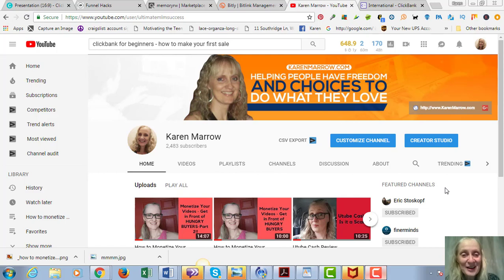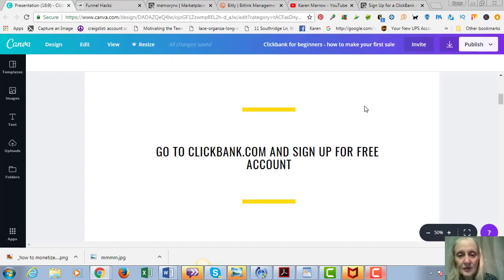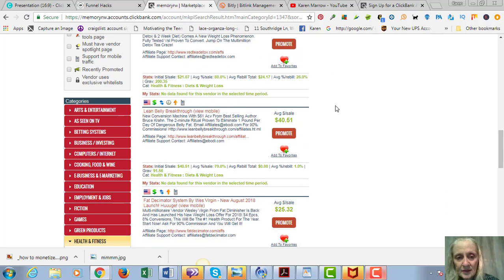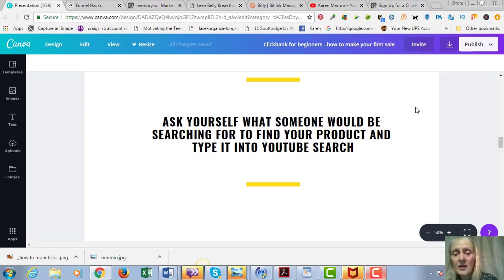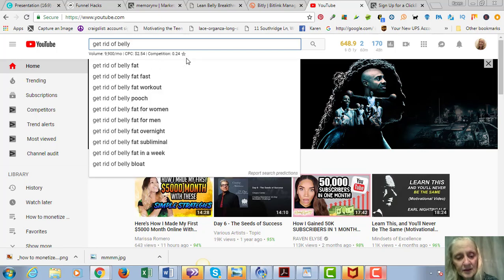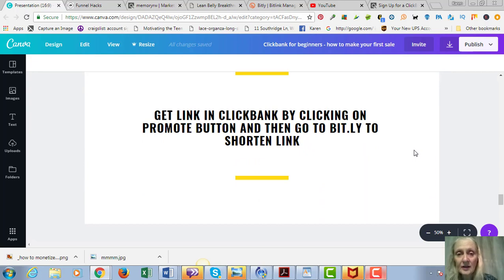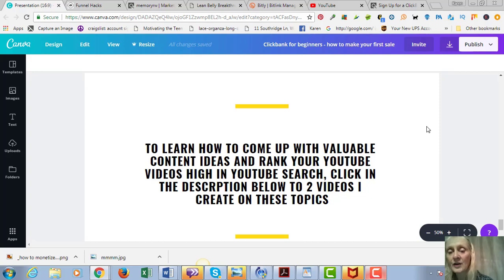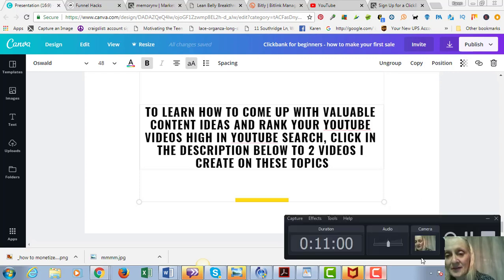Clickbank For Beginners - How to Make Your First Sale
In this video, I discuss clickbank for beginners and how to make your first sale.

This is a trusted marketplace and they pay on time.  In this video, I cover how to pick a product, how to pick your keywords and how to find your links and promote your product.

To see how to monetize your youtube videos and how to find valuable content to create videos around so your buyers will find you, go here to watch:

To learn SEO and how to rank your videos high in youtube search, check out these videos:

Clickbank For Beginners: How To Make Money On Clickbank for FREE (Step By Step)
Clickbank for Beginners | How to make $1000 a week with Clickbank
Clickbank For Beginners - Step By Step Earning $150 A Day With Clickbank 2018
Make Money with Clickbank 2018 – Make Money with Clickbank Tutorial Step-by-Step
Clickbank For Beginners | How To Make $200 To $400 Per Day Part Time